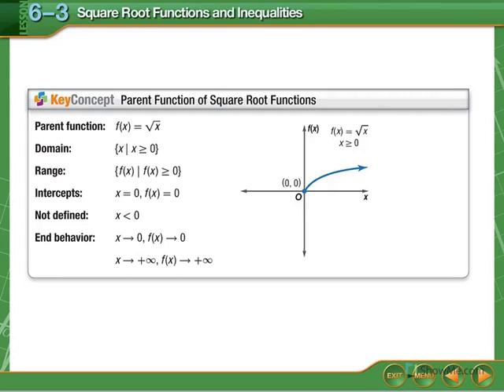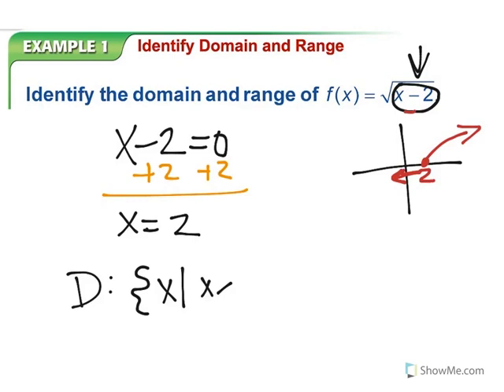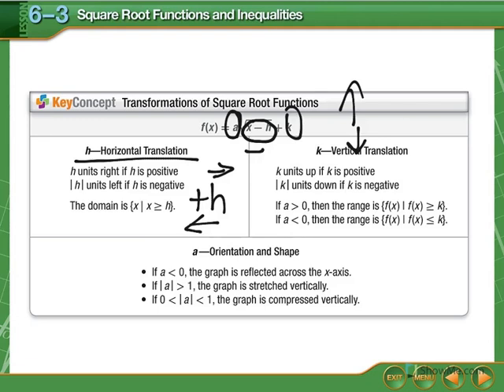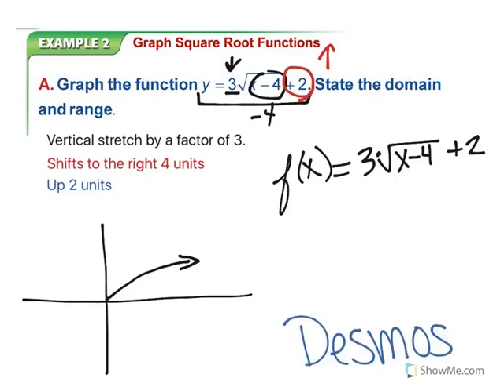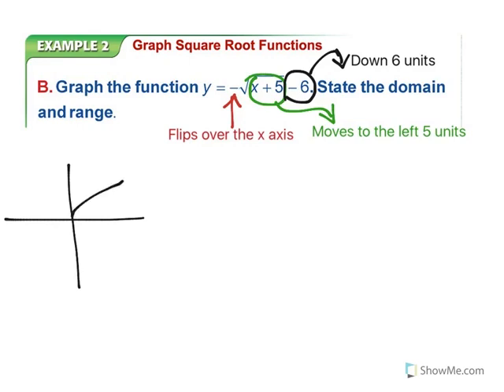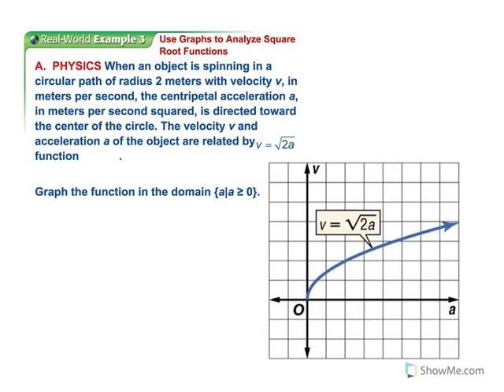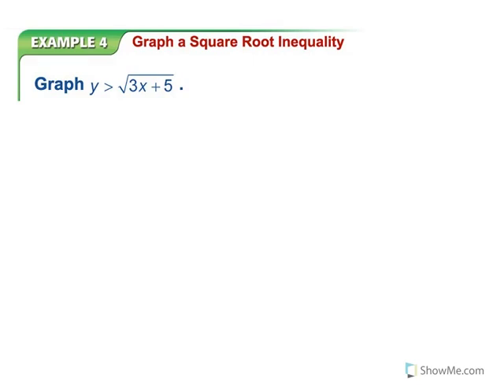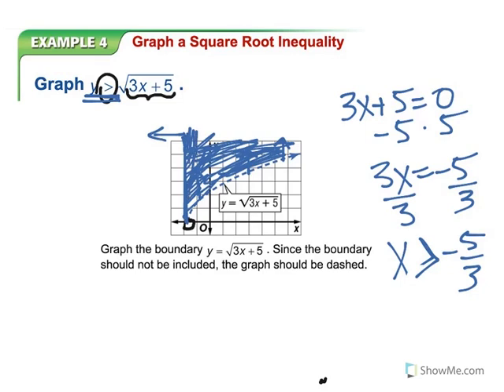6.3 Square Roots Functions and Inequities